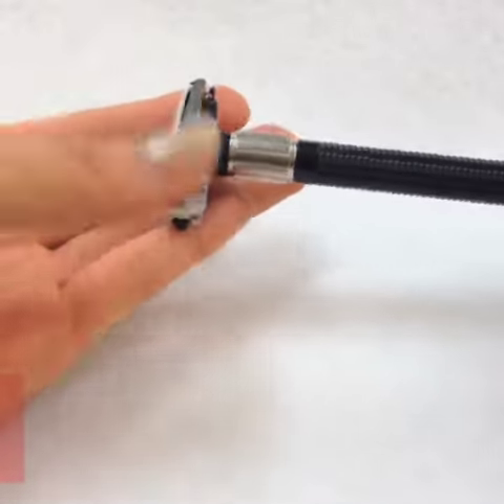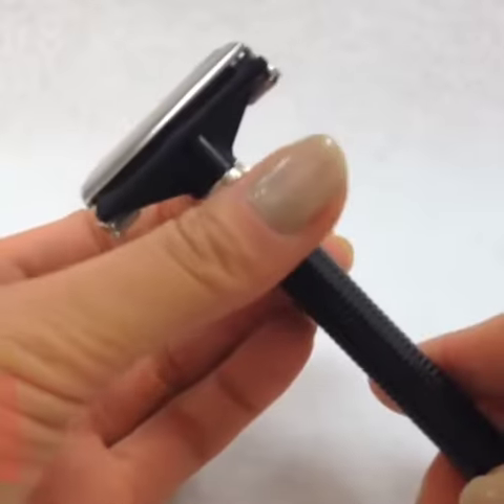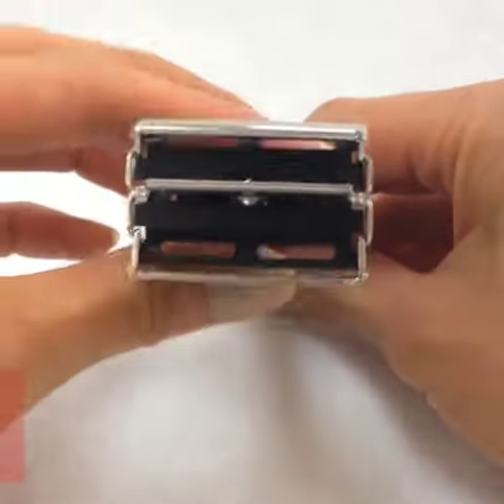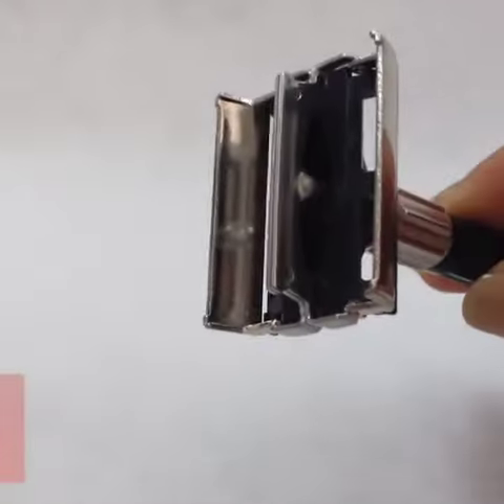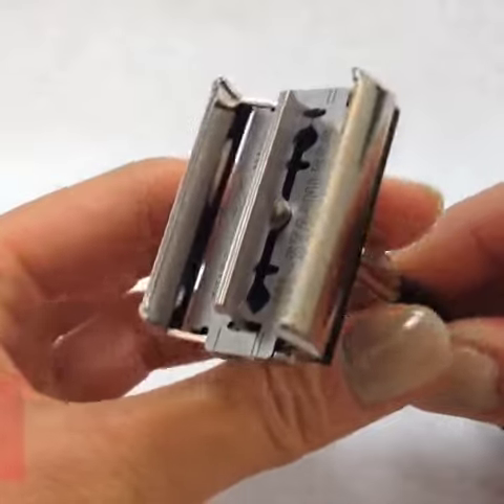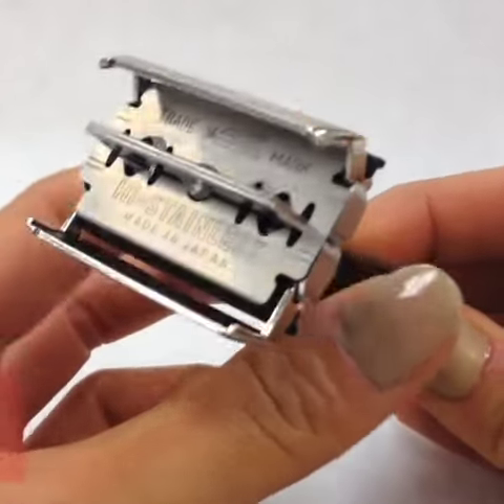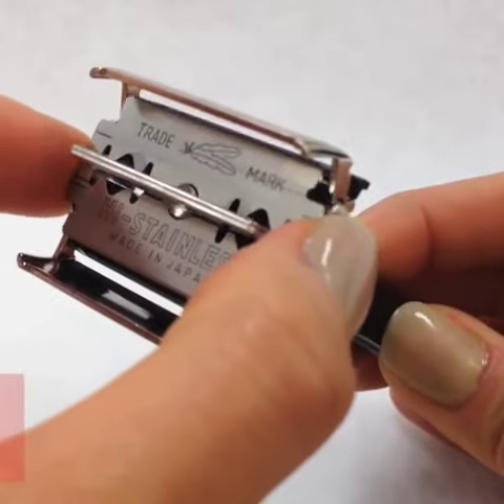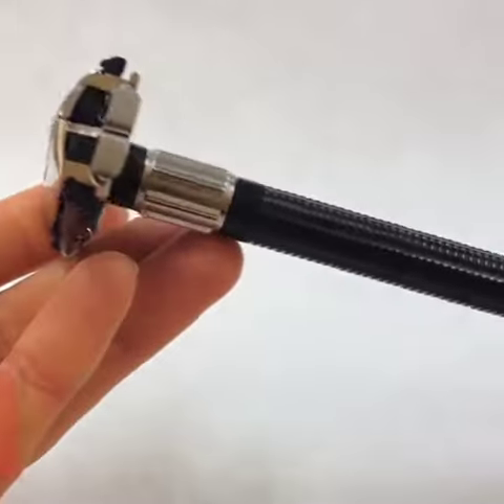Feather 1000-1 Popular Double Edge Safety Razor